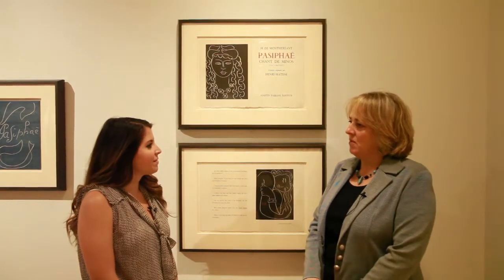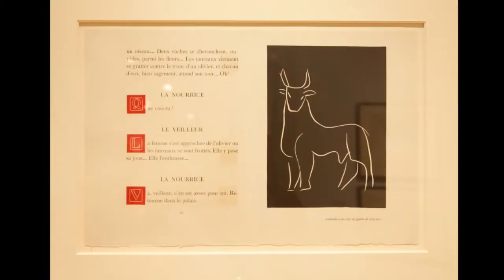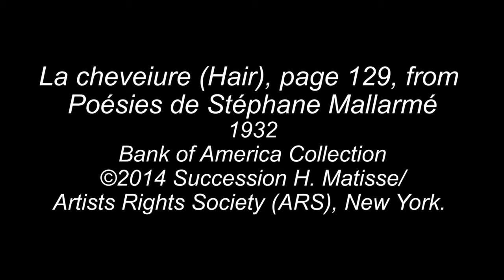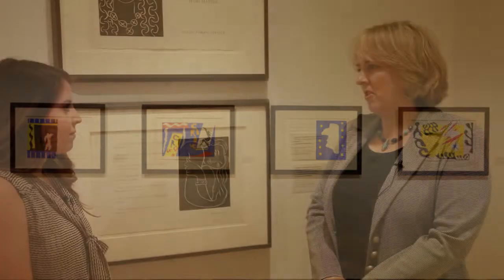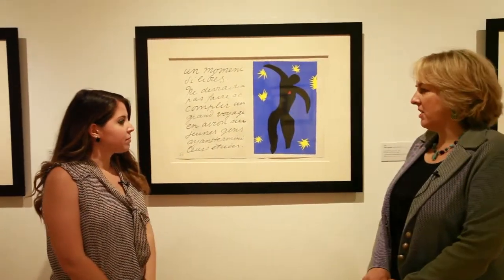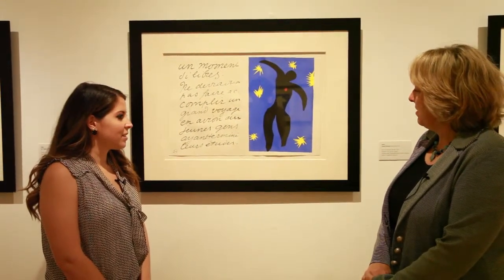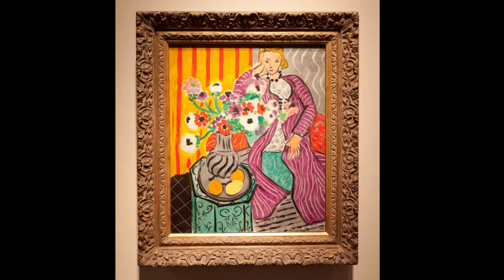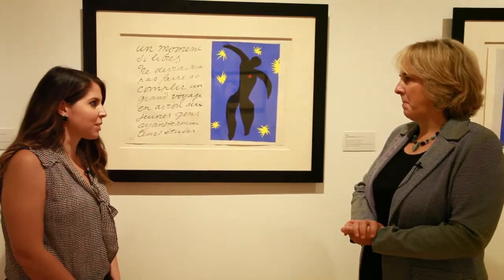Art This Week-At the San Antonio Museum of Art-The Art Books of Henri Matisse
This week, we visit the San Antonio Museum of Art and speak with The Kelso Director of the San Antonio Museum of Art, Dr. Katherine Luber, about the exhibition, The Art Books of Henri Matisse: Works from the Bank of America Colleciton. The exhibition is up through September 7, 2014.